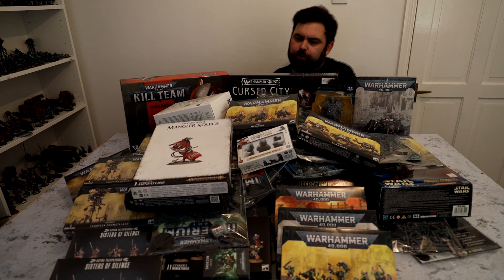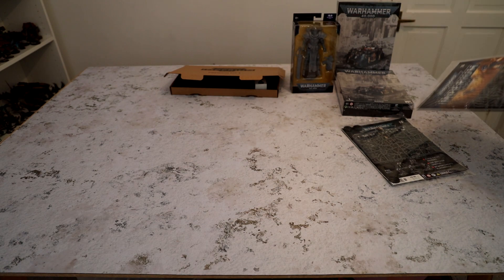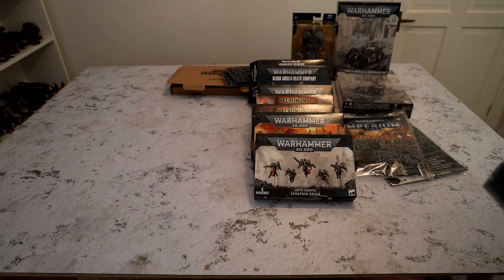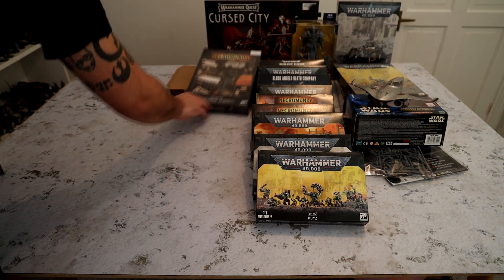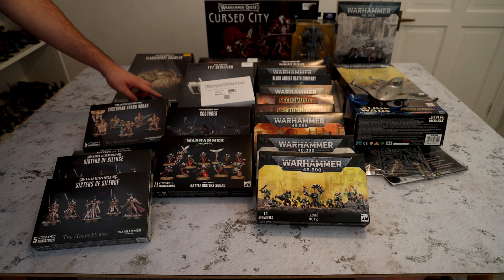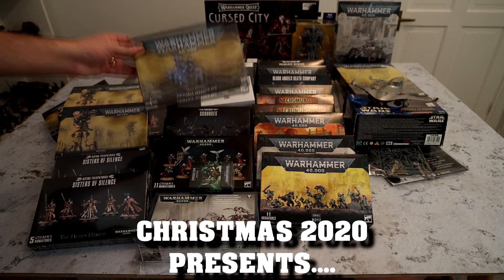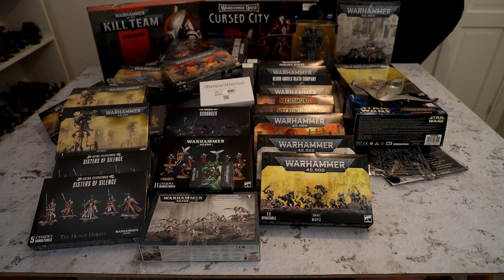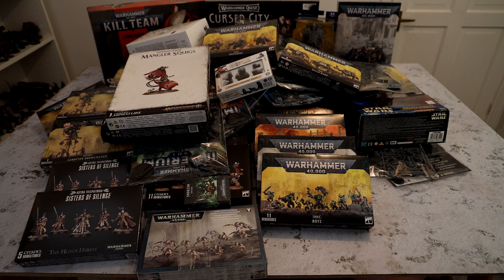My Pile of Shame - Warhammer Wednesday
It's time to take a look at all of the stuff that sits (or stands in a huge tower) unbuilt and unpainted on my shelves. It's time for the inevitable Warhammer and Miniature Painting Pile of Shame video.

This video, and channel, is also supported by Ultra Pro - your number one resource for protecting your collectibles!

Share the video with your friends if they have yet to experience the splendor of PleasantKenobi! The more people that see it, the less likely I am to cease to exist!